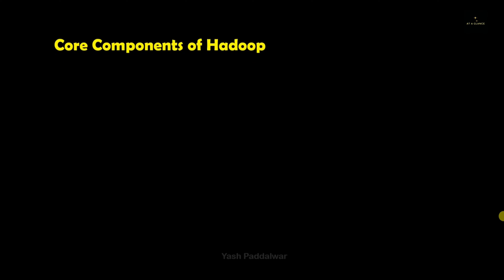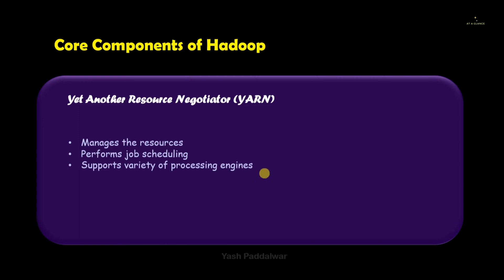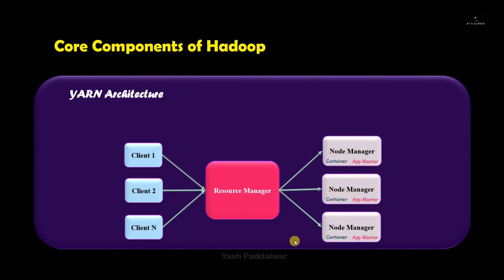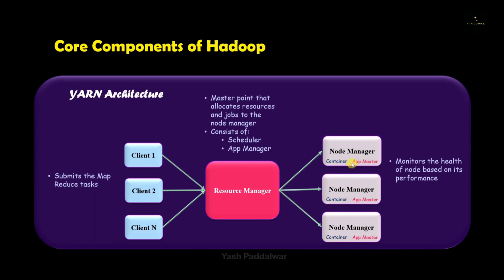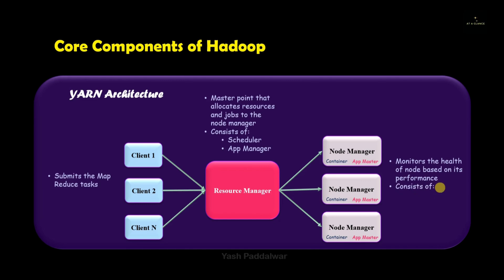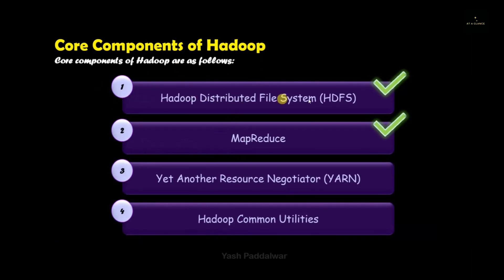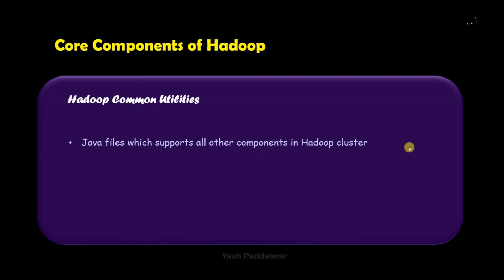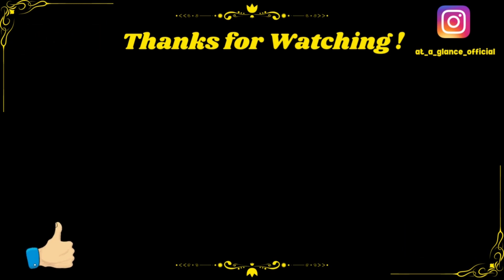Core Components of Hadoop - YARN and Hadoop Common Utilities | At A Glance!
Greetings People!
This video covers the entire concept of Yet Another Resource Negotiator (YARN) which is one of the most important component of Hadoop Architecture as well as this video covers the Hadoop common utilities also with an interesting example of working of it in a very fruitful and interesting way and this is going to be very helpful for the students who are doing engineering and have a subject Big Data Analytics and also to the one who are starting career in big data analytics.